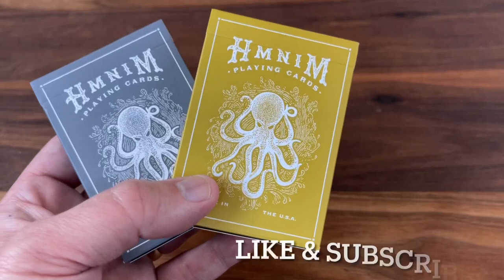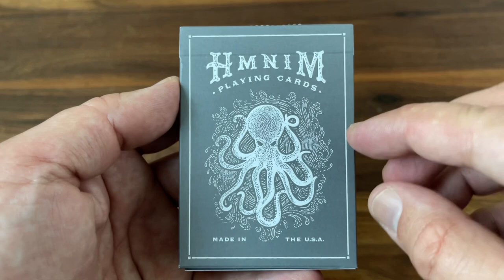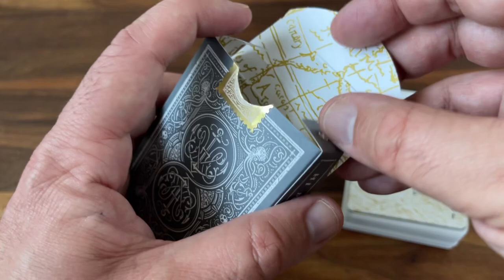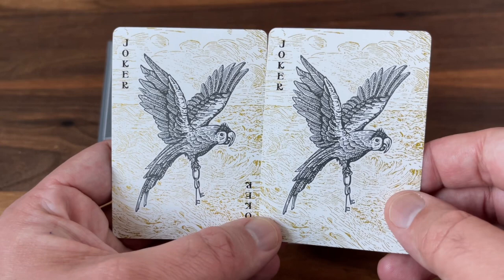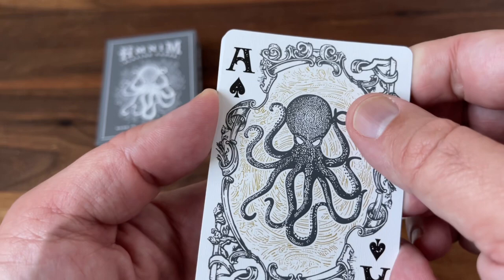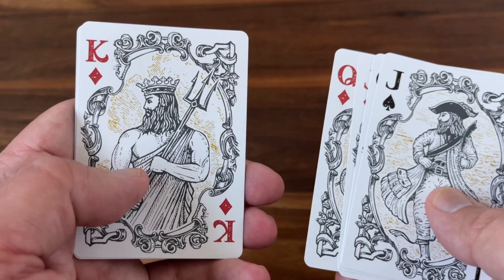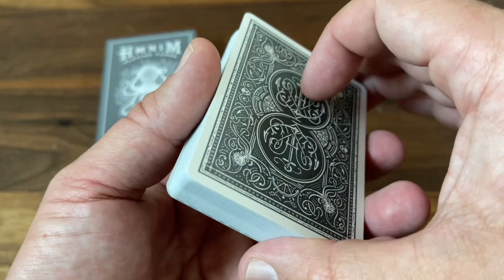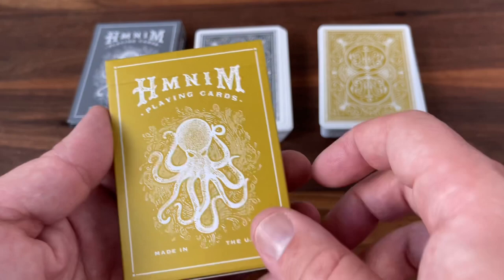Hi My Name Is Mark (Gray & Gold) - Art of Play x HMNIM - Deck Review!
HMNIM originally launched with the navy version of this deck back in 2014. I never got ahold of one of those, but as a big fan of nautical theme decks, I was excited to finally get a chance to right that wrong with the new gray and gold editions. Enjoy this look!